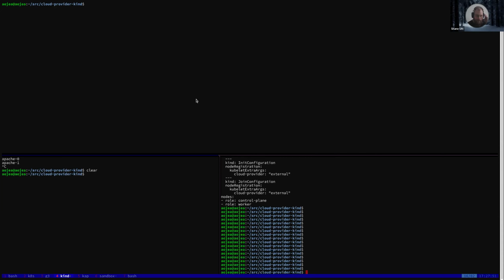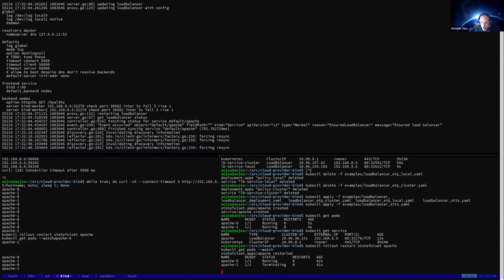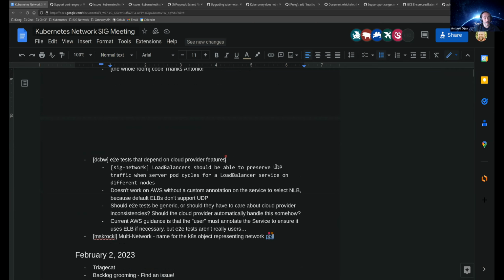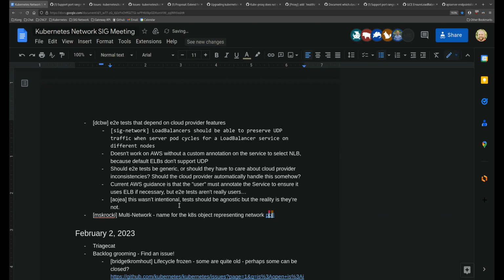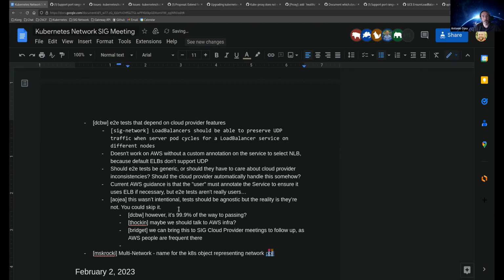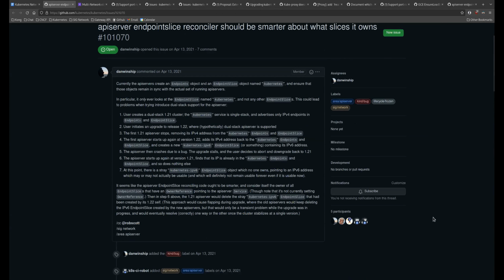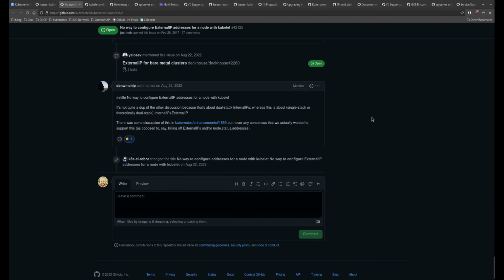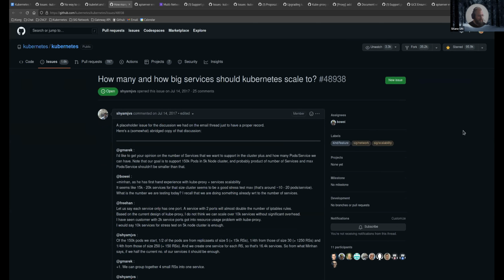Kubernetes SIG Network meeting for 20230216 (Part 2)